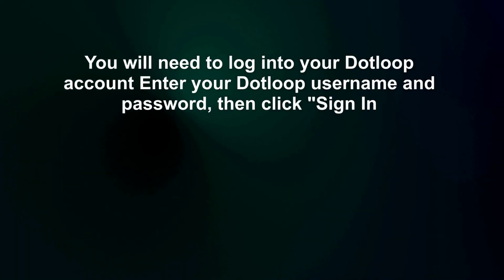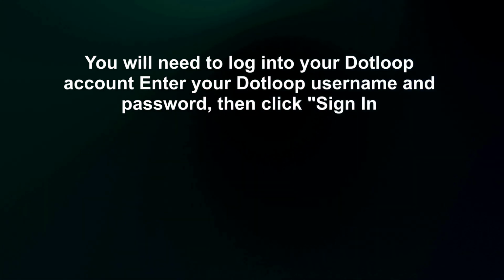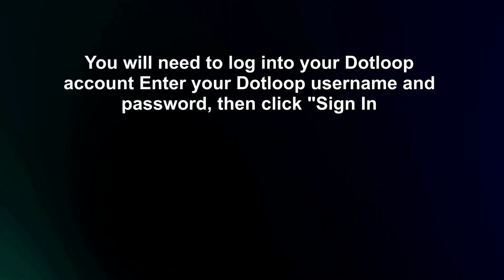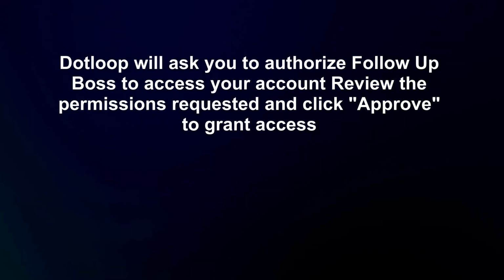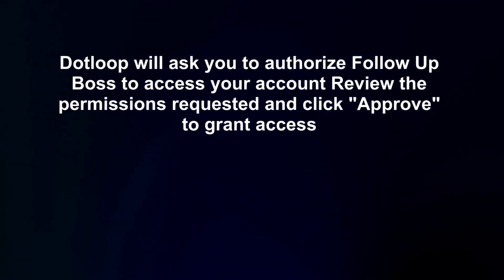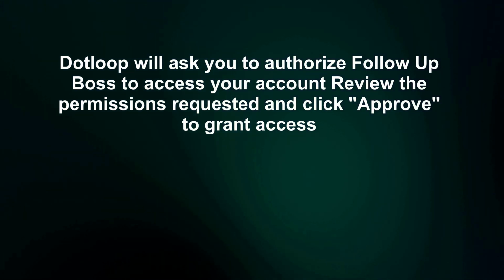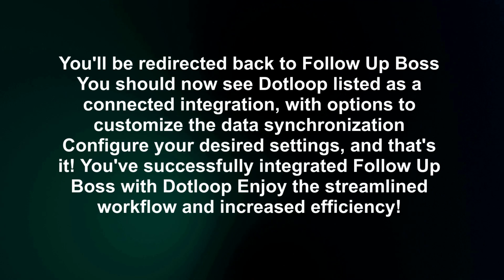How to Integrate Follow Up Boss with Dotloop - GUIDE!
How to Integrate Follow Up Boss with Dotloop: Integrating Follow Up Boss with Dotloop streamlines your transaction management process, allowing you to automatically sync contact information, track deal progress, and manage documents seamlessly, improving efficiency and collaboration in your real estate business.

00:00 Intro
00:05 Log into Follow Up Boss
00:10 Access Admin Settings
00:14 Go to Integrations
00:18 Find Dotloop
00:21 Connect to Dotloop
00:24 Log into Dotloop
00:28 Authorize Follow Up Boss
00:32 Dotloop is Connected